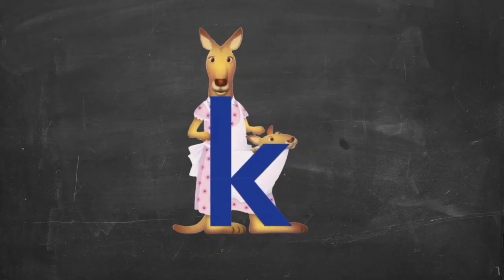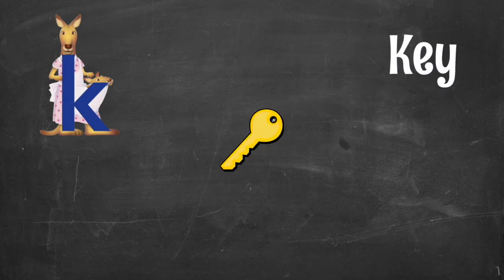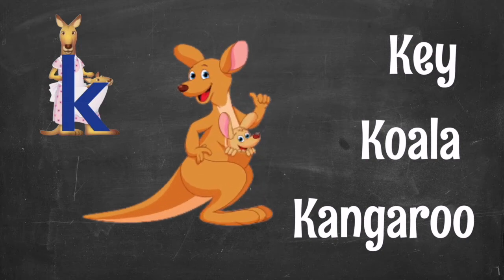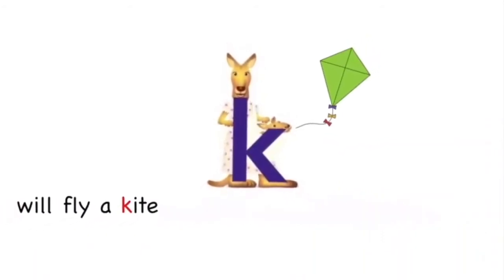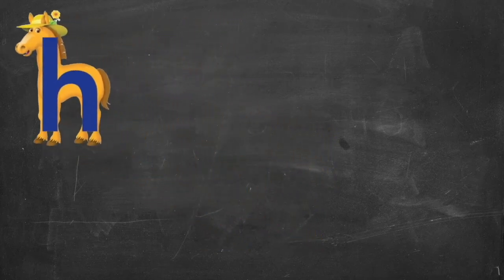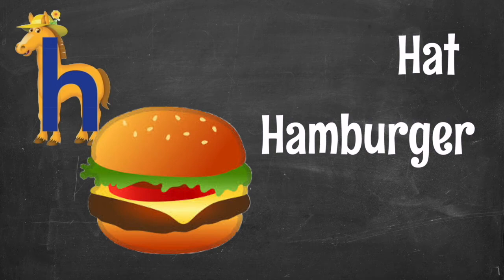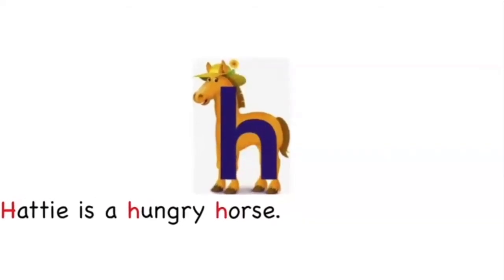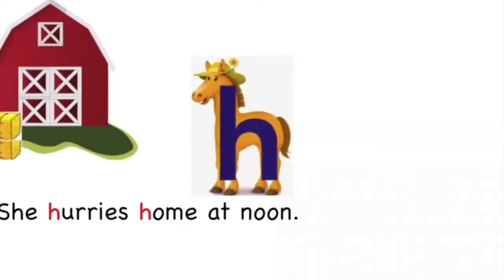SESSION 22: Alphafriends K and H (songs included)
Learn about Alphafriends K and H with Mrs. A! Listen to their songs and see if you can hear all their hidden sounds!